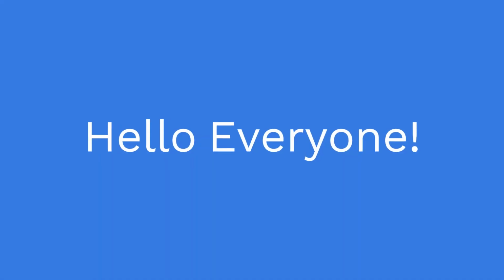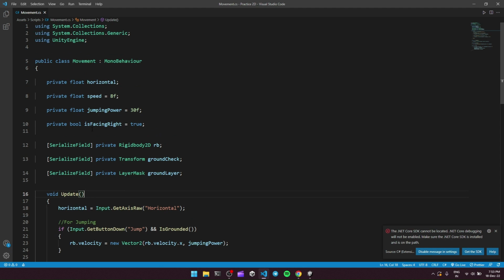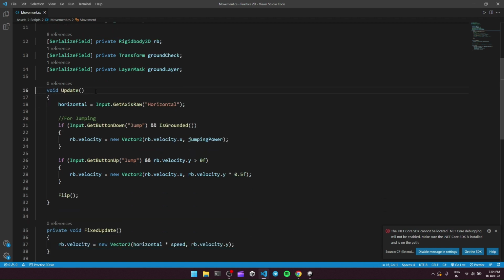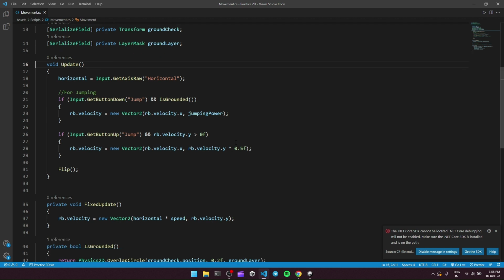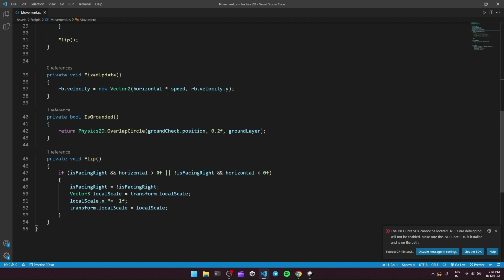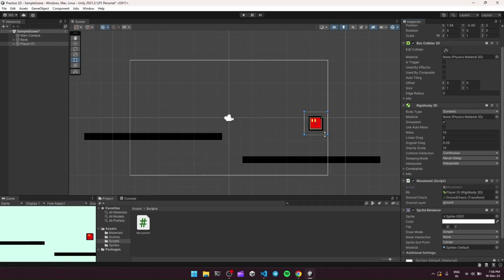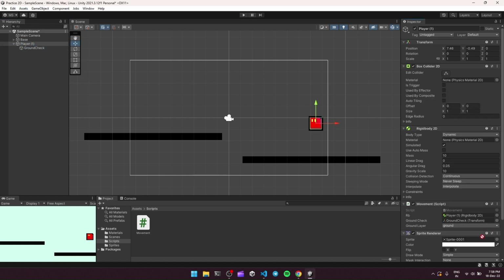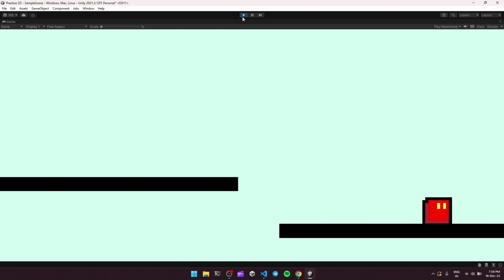The ULTIMATE 2D Character CONTROLLER in UNITY (2023)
Drop a comment for any issues...